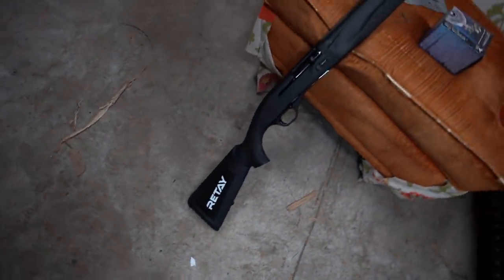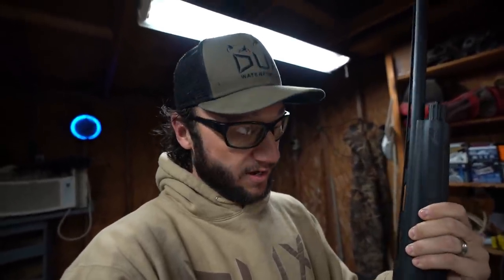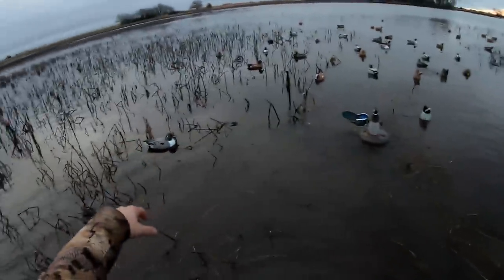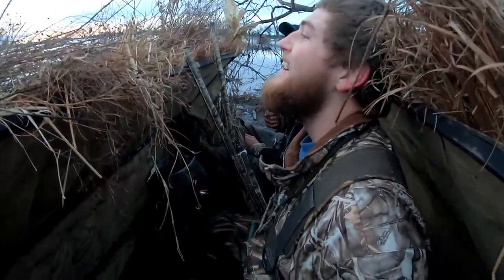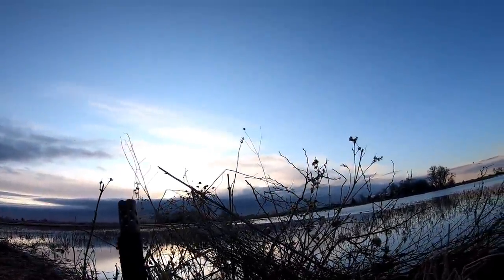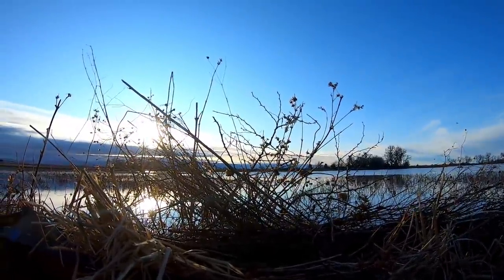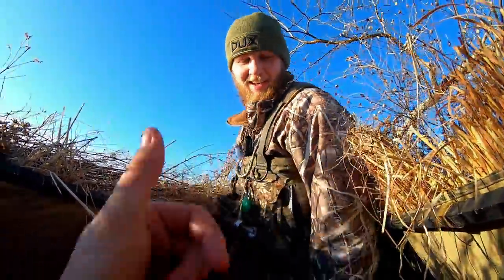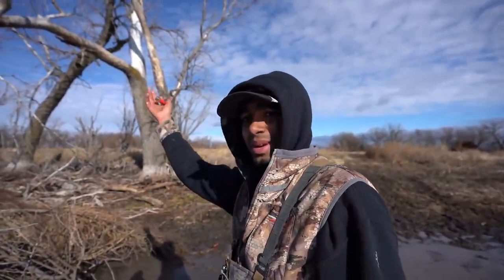First Ever Duck Hunting Competition!! (Bad Idea)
This was our first ever duck hunting competition and well... Somebody lost big time! HOPE YALL ENJOY!!

MINE- bobguy888